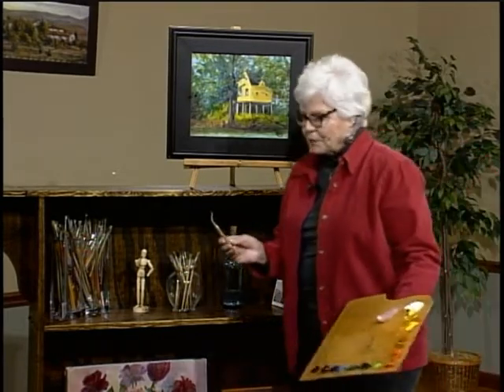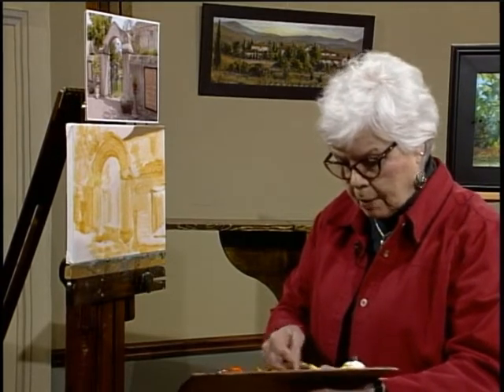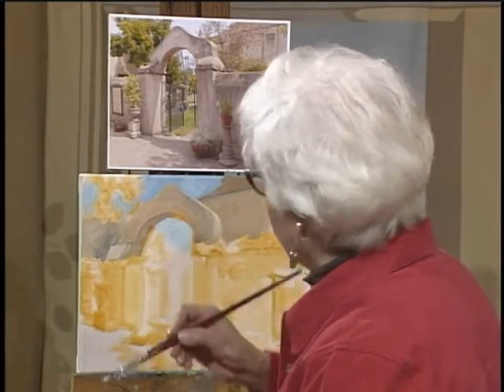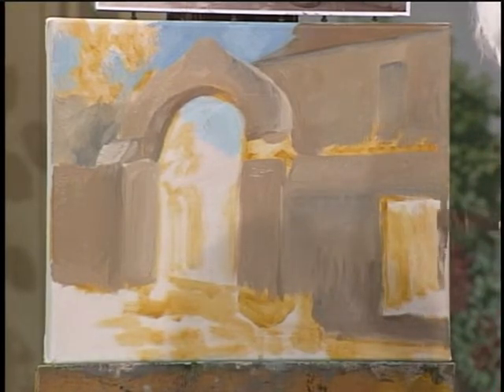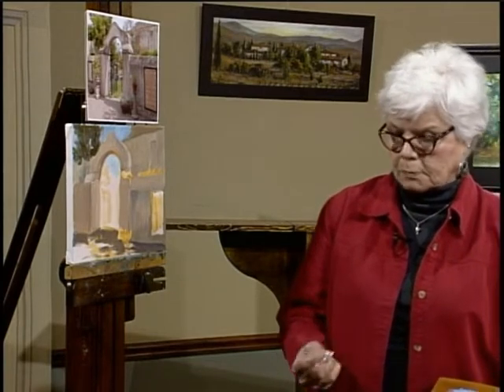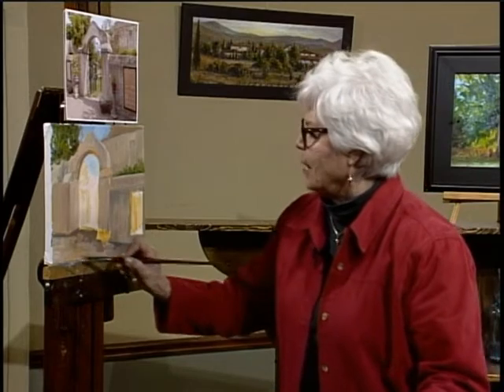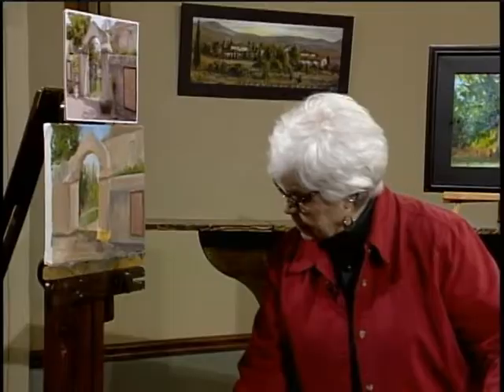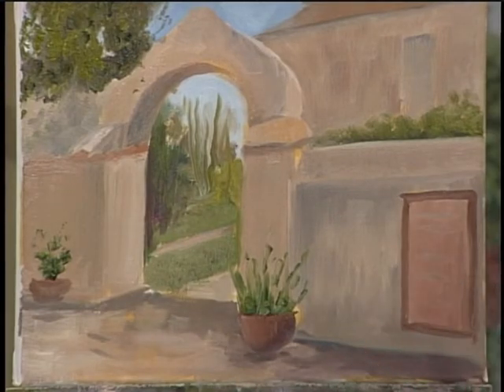Painting Journeys 034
The Artist, Kitty Lynne Klich, takes us back in history as she paints a courtyard gateway of the beautiful San Gabriel Mission, the first mission to be established in Southern California by the Spaniards. The first Priest, a Franciscan, Junipero Serra, founded the Mission in the late 1700s and it is still a thriving church and school today.